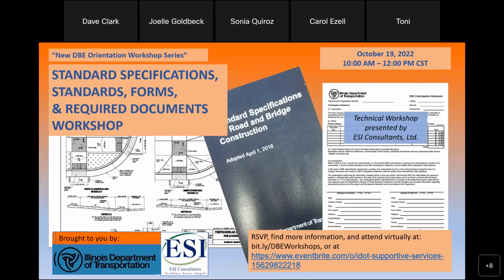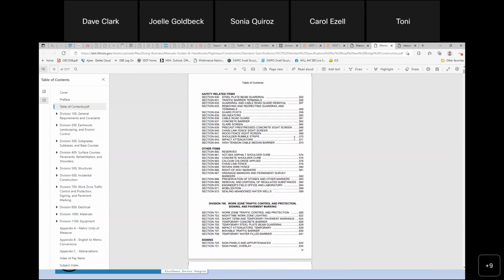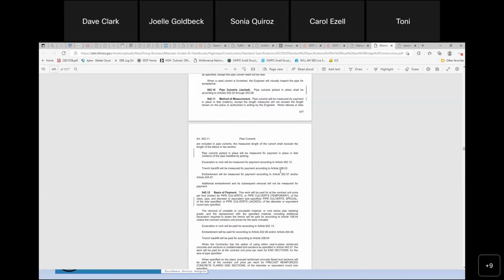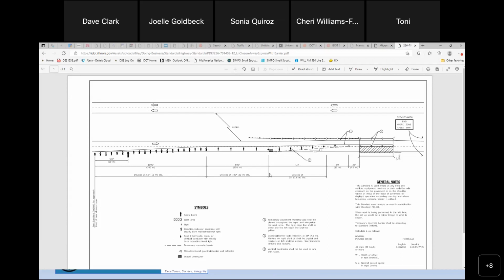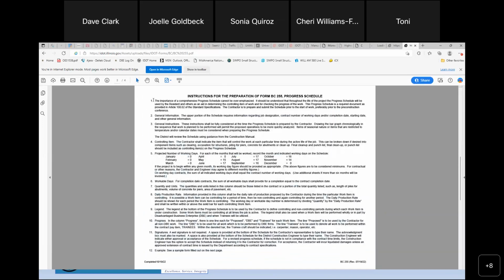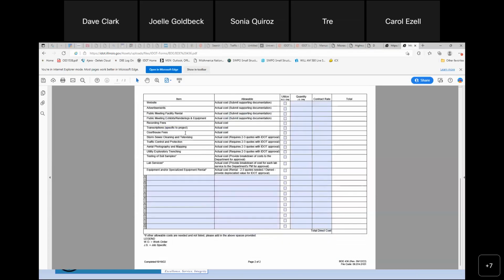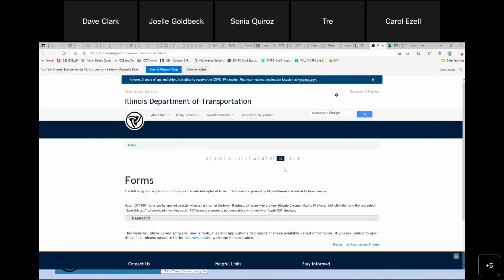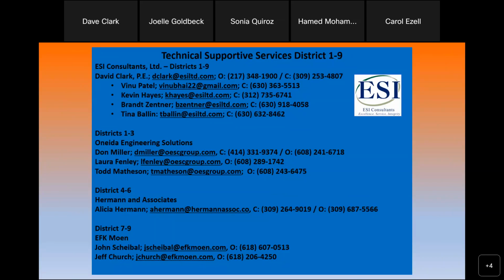IDOT Standard Specifications, Standards, Required Documents and Forms 20221019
Participants will be provided with an understanding of how to use the Standard Specifications, Highway Standards and IDOT Forms they will need to do business with IDOT. Using Form 2025, Certified Payrolls, etc.